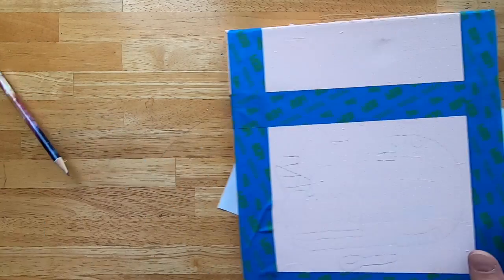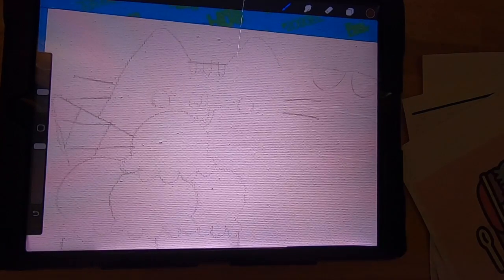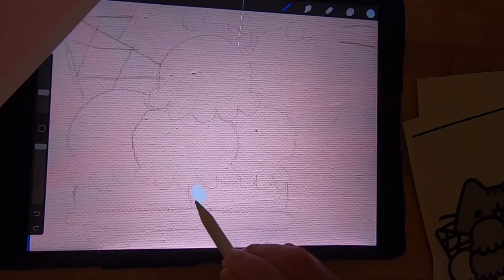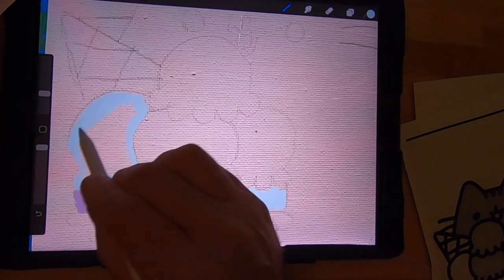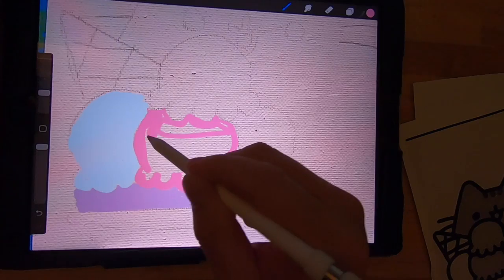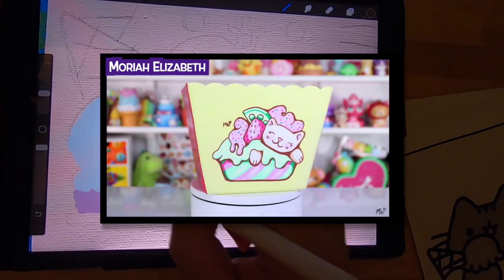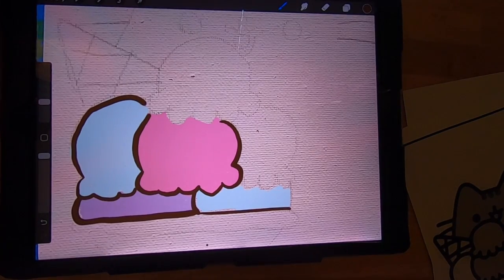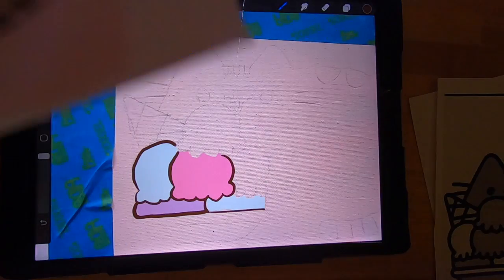Makin' Copies!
EP 0045

Hi everybody!
Have you ever wanted to transfer a picture or drawing onto a canvas? I'll show you a quick way to do it in this video!
Making a copy of someone else's drawing is a great way to learn and grow your own skills as an artist, but remember to give the original artist credit!! In this video, we transferred a drawing of Pusheen which is a character created by Claire Belton and Andrew Duff. I also mentioned Moriah Elizabeth, and showed a snippet of one of her videos that inspired one of my own drawings. .

Grown-ups:
All artwork is the property of Matt Y./ Everybody Arts
No logos, art or music is to be used without written permission.
Opening theme song: Amari Y./ Everybody Arts
Any other songs and sound effects used from the Final Cut Pro X library in this video were used in compliance by the licensee for non-commercial use.